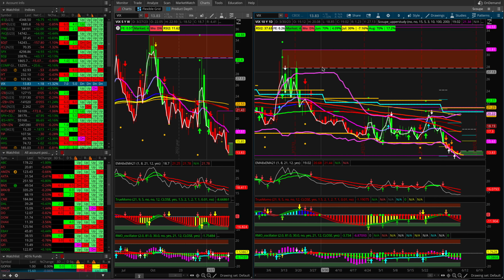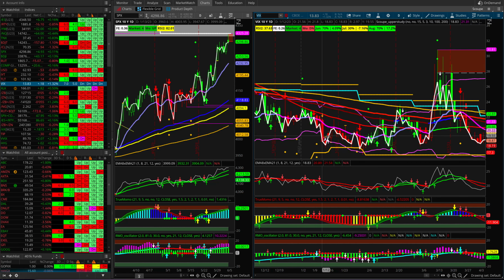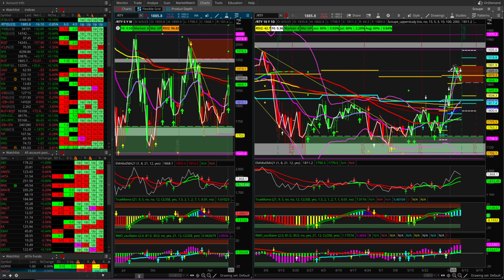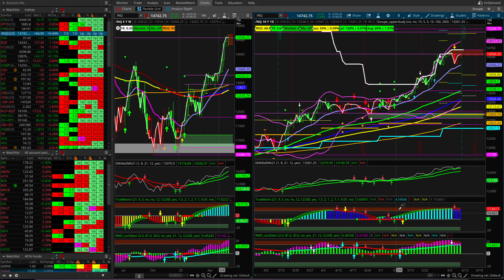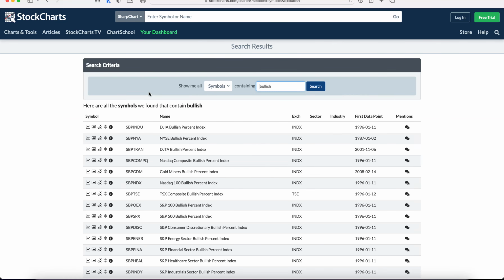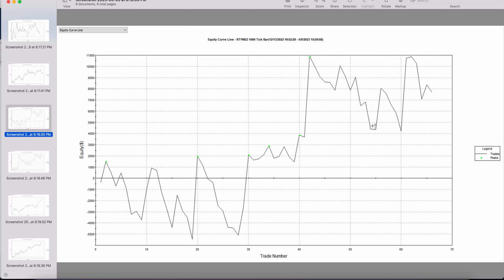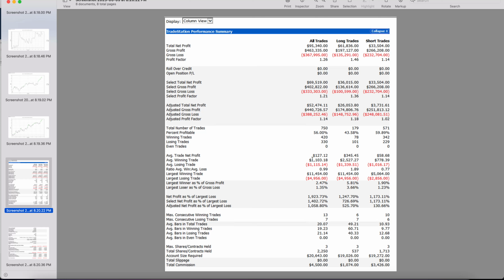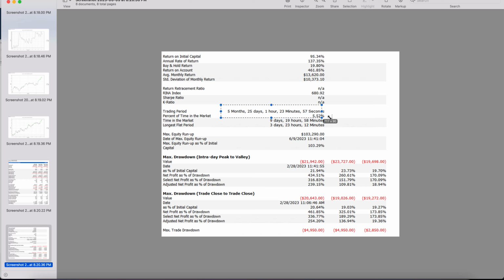Daily Market Review 6/9/23